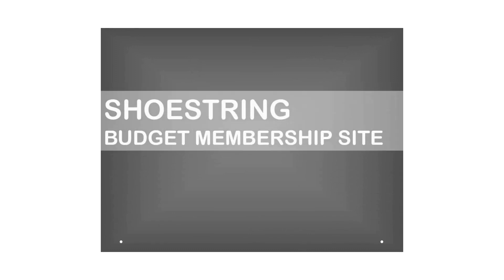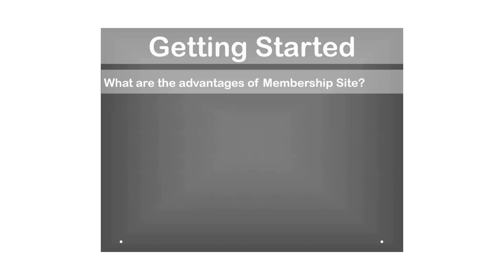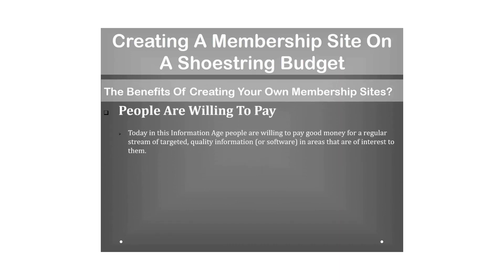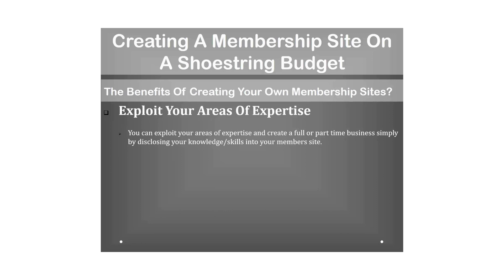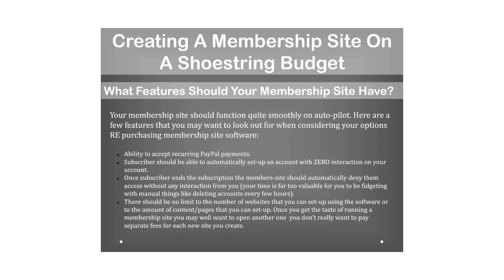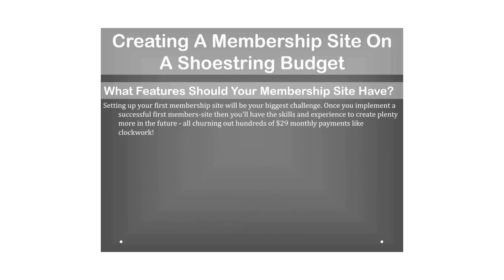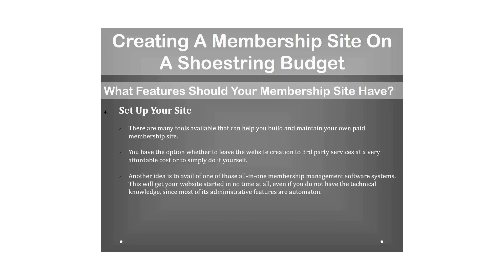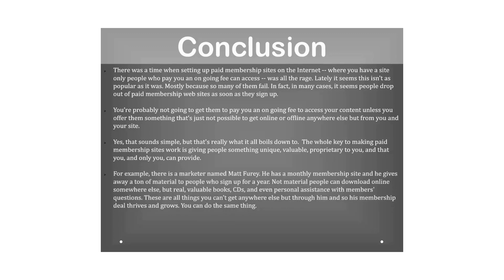Shoestring Budget Membership Site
The fully up to date, best methods for creating a profitable membership site on a small budget.